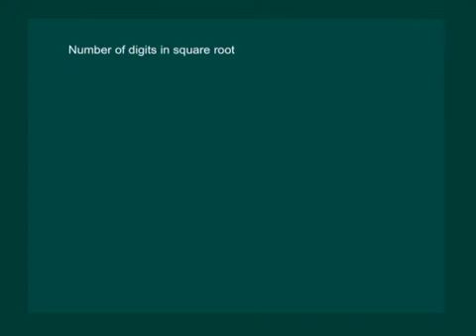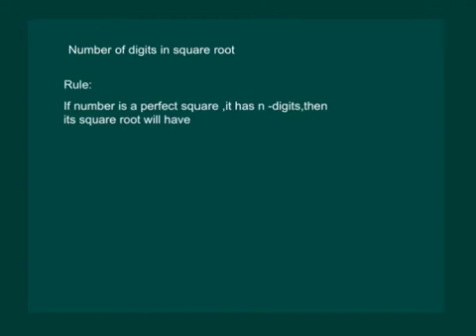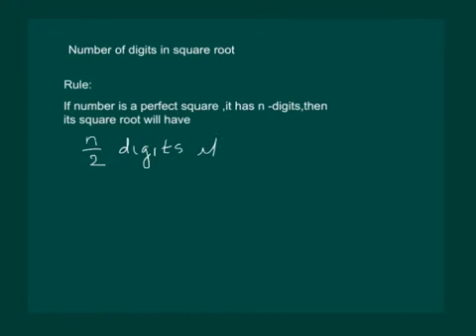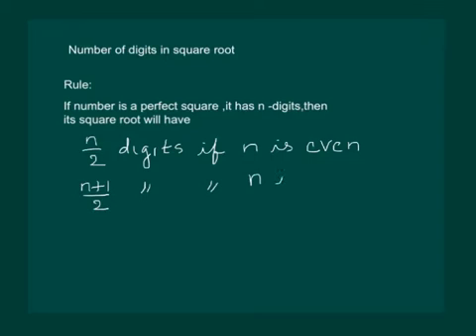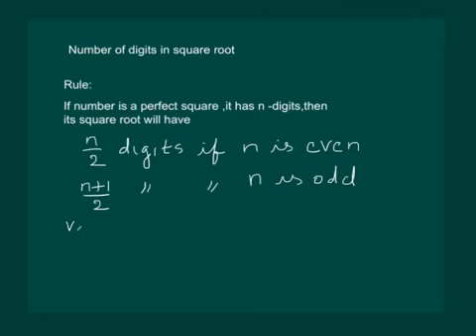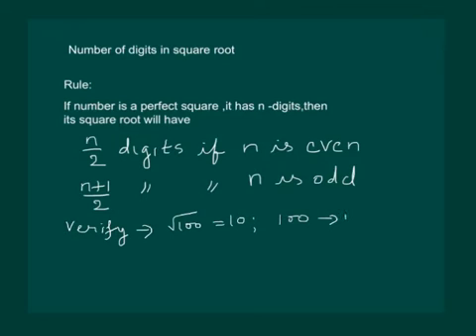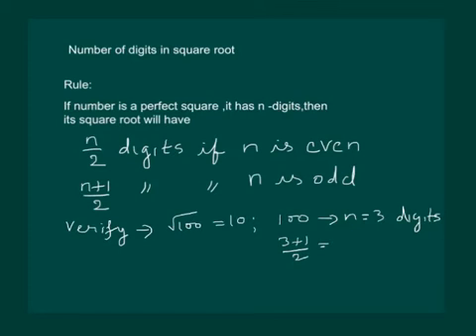Math Class 8 Chapter 6 Part IX|Squares and square roots